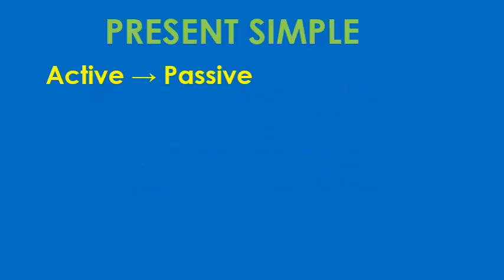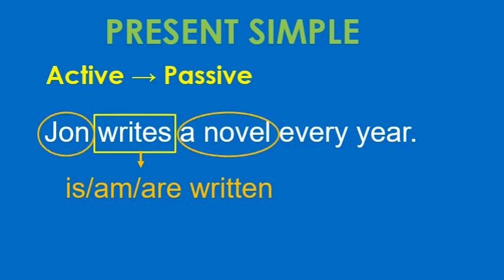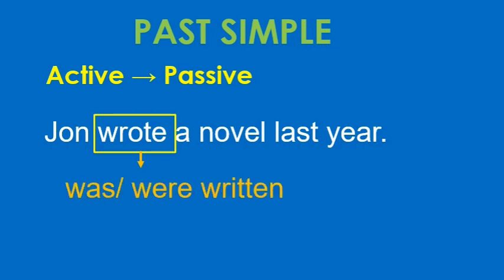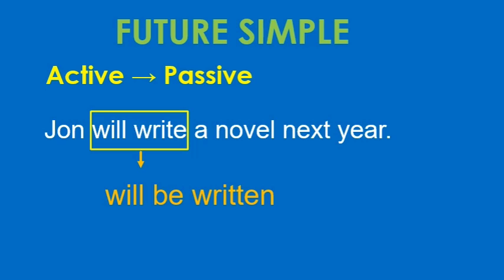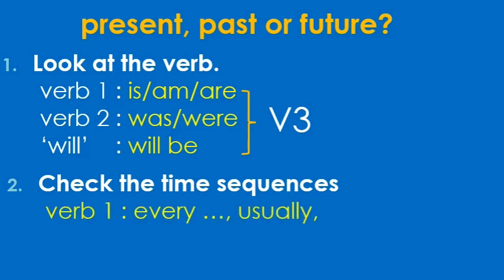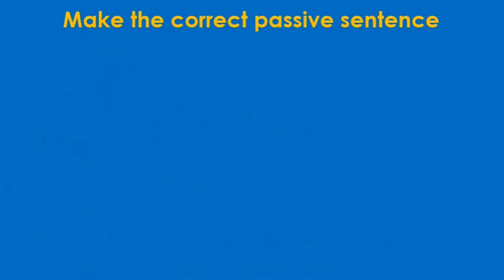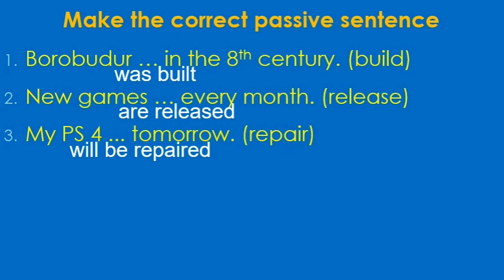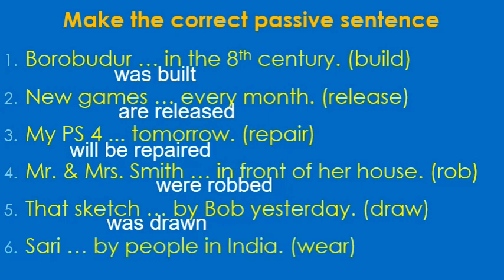Present, Past, and Future Simple Passives